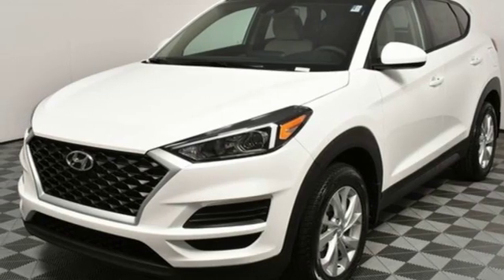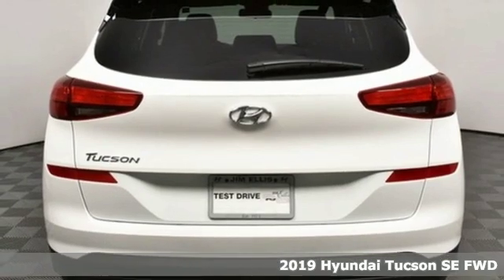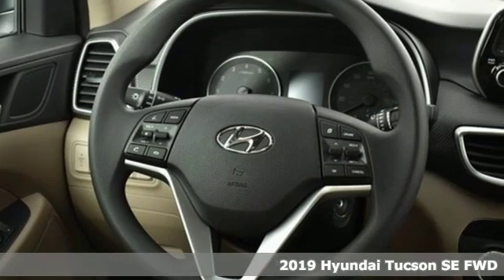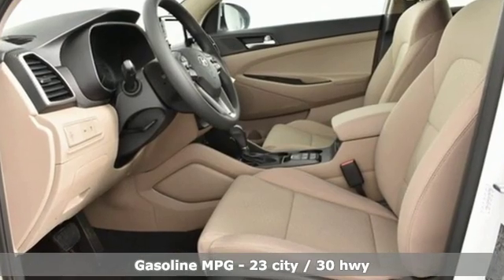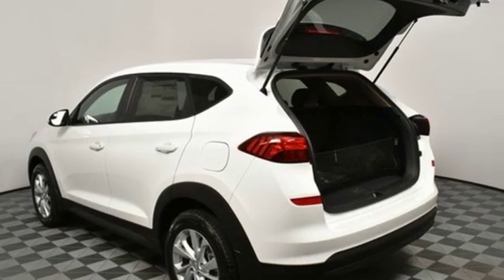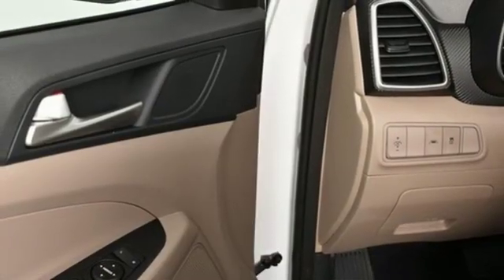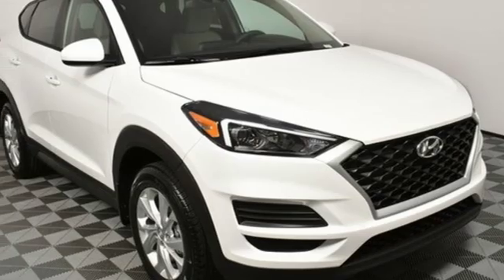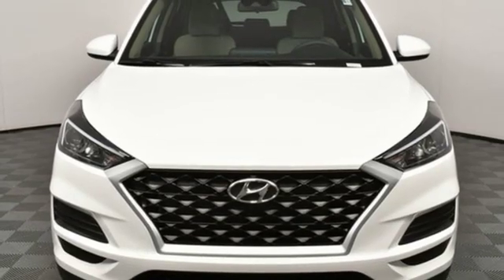New 2019 Hyundai Tucson Atlanta Duluth, GA HU19149 - SOLD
Year: 2019
Make: Hyundai
Model: Tucson
Trim: SE
Engine: I4
Transmission: 6-Speed Automatic with Shiftronic
Color: White
Interior: Beige
Stock #: HU19149
VIN: KM8J23A43KU997567
2019 Hyundai Tucson SEbr23/30 City/Highway MPGbrbrJim Ellis Hyundai/Genesis is a 15 Year Consumer Choice Winner! We include Lifetime Powertrain Coverage at no additional cost and we are Georgia's #1 combined Certified Pre Owned and New Hyundai Dealer!!brbrSale Price Includes all available discounts and rebates. Give us a call to confirm availability and schedule a hassle free test drive! We are located at: 5785 Peachtree Industrial Blvd, Atlanta, GA, 30341. Not all rebates are compatible with all finance programs. Please see dealer for details and final price. Price includes $599 dealer fee plus the following: $1,250 - Retail Bonus Cash. Exp. 06/03/2019, $500 - Regional Event Cash. Exp. 06/03/2019, $500 - Event Cash - National. Exp. 06/03/2019

Address:
5785 Peachtree Ind Blvd